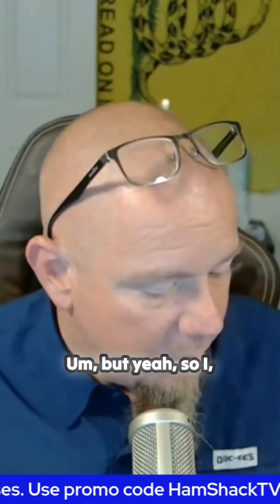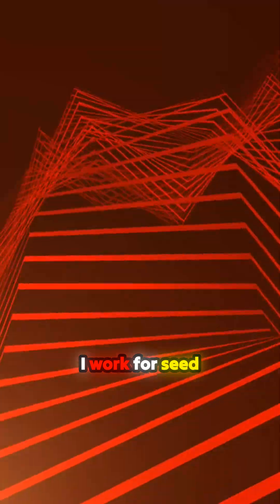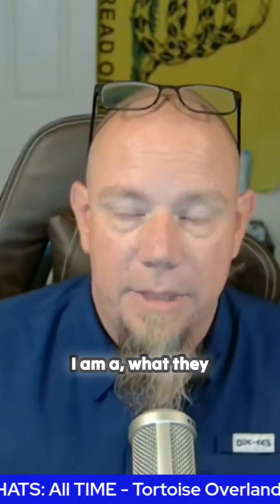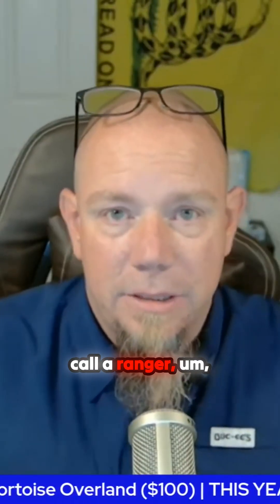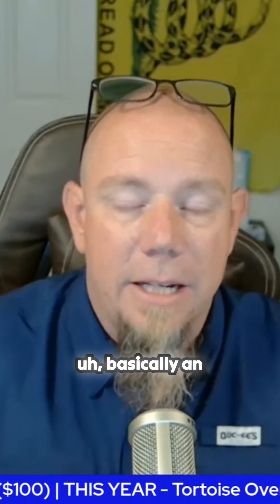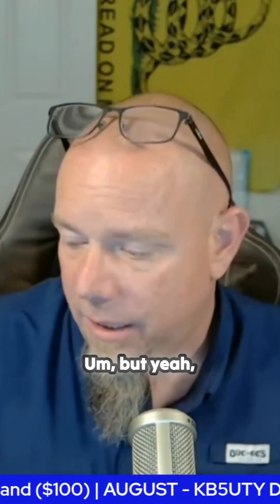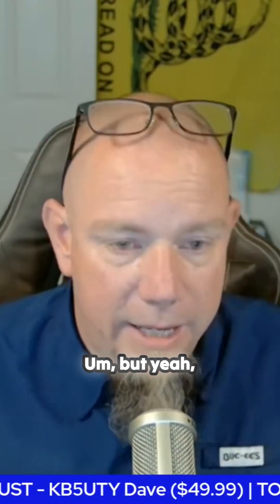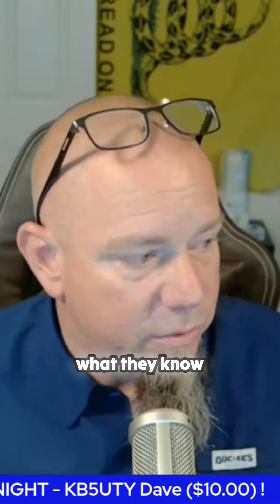Unveiling the Mesh Sensation: Sold Out at Huntsville!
A whirlwind experience at Huntsville showcases the incredible demand for those innovative mesh devices. With a thrilling presentation followed by spirited sales right out of the parking lot, this tale of success revolves around the RT1000. Available at different prices depending on the platform, the device has proven to be a crowd favorite, completely selling out! Joined by the enthusiastic Dave, KB5UTY, who passionately discusses MeshTastic and its potential even for those unfamiliar with the concept. Prepare to dive into the world of mesh networking and discover how these cutting-edge devices can change the game. Curious about what makes MeshTastic so unique? The answers await!